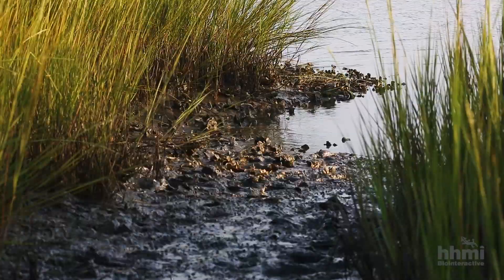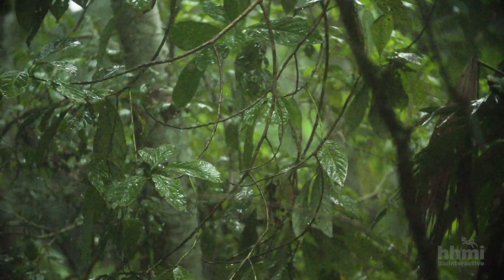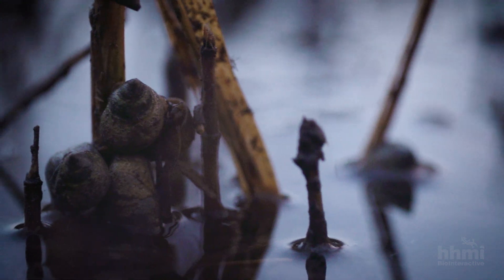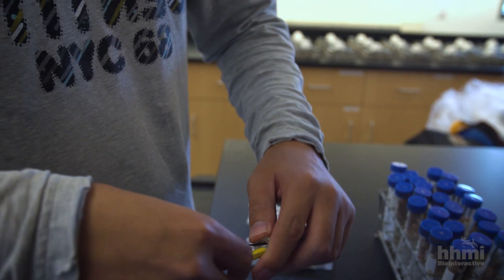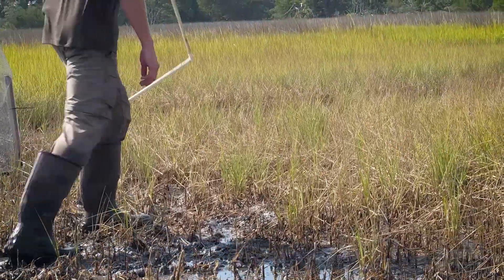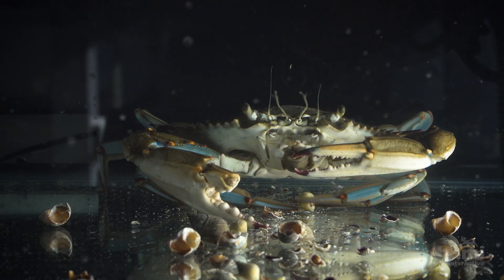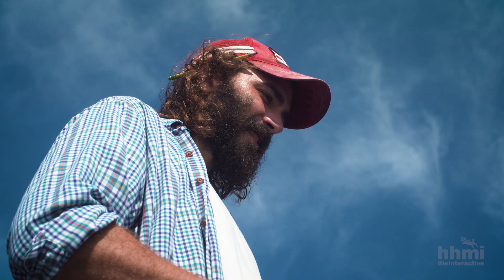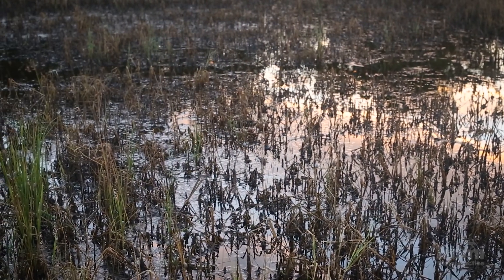Trophic Cascades in Salt Marsh Ecosystems | HHMI BioInteractive Video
Ecologist Brian Silliman uses manipulative field experiments to reveal that salt marsh ecosystems are under top down control from consumers and predators.